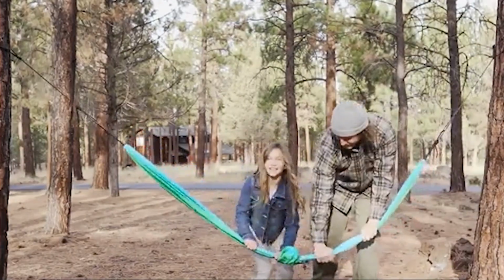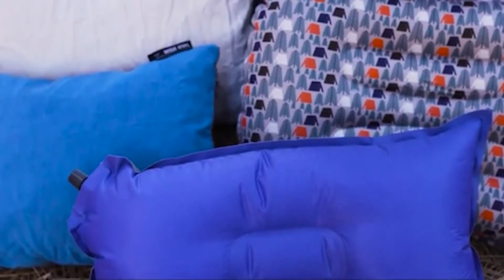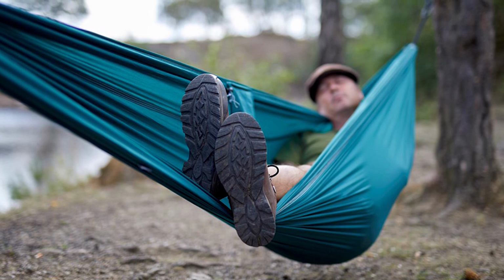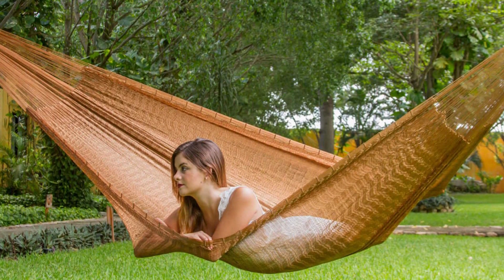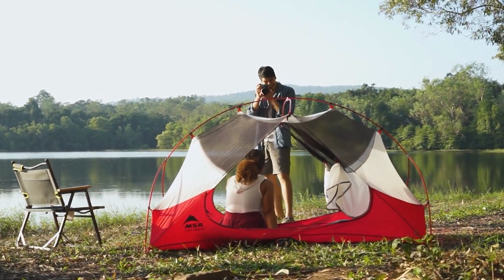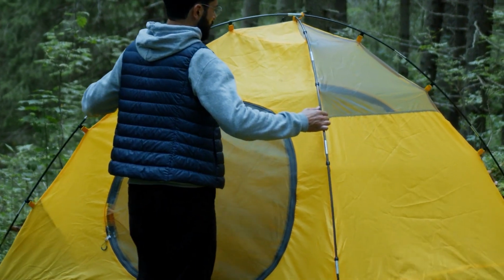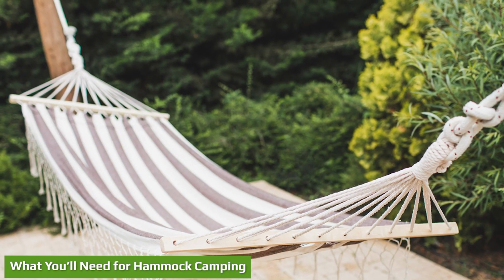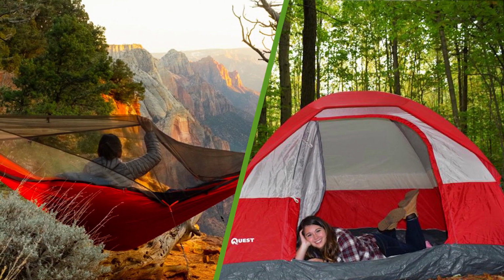Hammock Vs Tent Camping: Pros and Cons | What to Choose?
Last season, I began experimenting with different camping shelter options. In the past, I had always been a tent camper. Now I’m giving hammocks a try. In this video, I list the pros and cons of hammock vs tent camping to help you decide which shelter option is best for your style of camping.

1 . Wise Owl Outfitters Camping Hammock
2 . ootek Camping Hammock
3 . Legit Camping Hammock -
4 . Wise Owl Outfitters Kids Hammock - Small Camping Hammock,
5 . Gold Armour Camping Hammock
6 .
1 . Coleman Sundome Camping Tent
2 . 2-Person Camping Tent
3 . 4 Person Easy Pop Up Tent
4 . 2-Person Dome Tent Collection
5 . Coleman Cabin Tent with Instant Setup in 60 Seconds